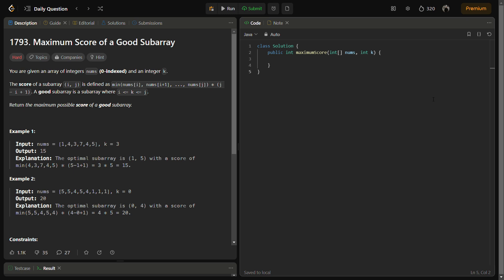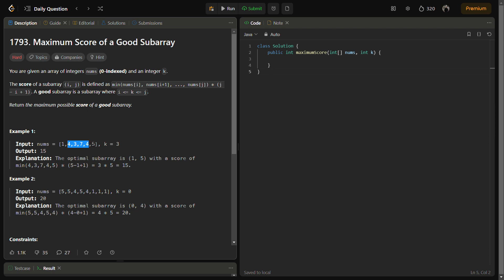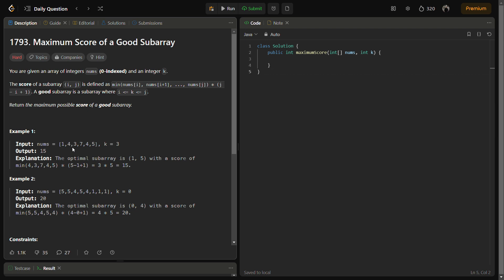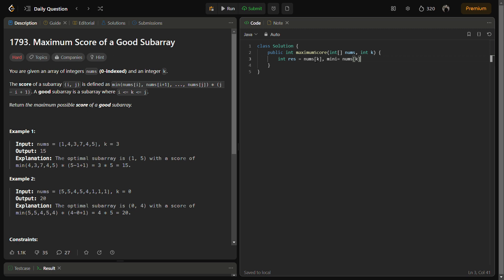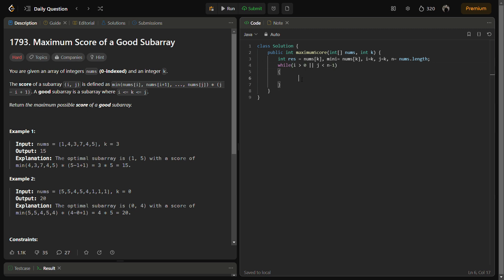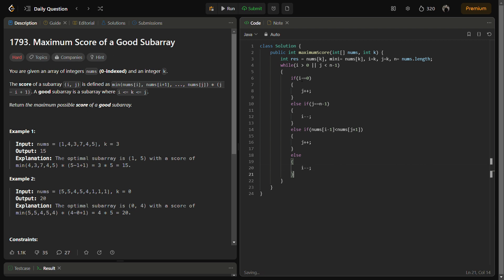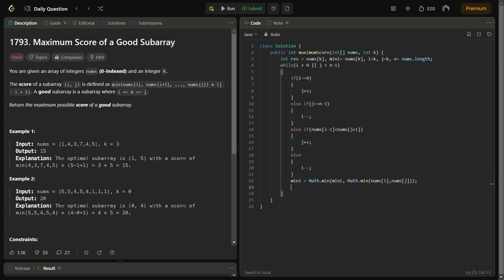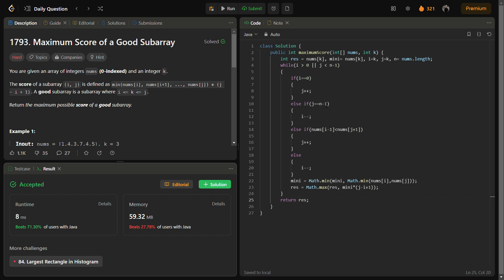✅ Maximum Score of a Good Subarray ✅ Not HARD - Two Pointers- Explained In Detail - Leetcode 1793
In this video, we delve into a fascinating algorithmic problem - maximizing the score of a good subarray. We'll explain the problem statement, provide intuitive insights, and walk through a step-by-step approach to solve it.

The problem involves finding a subarray in an array of integers that maximizes a specific score. It's not just about finding any subarray; it's about optimizing the score with a specific constraint.

We'll take you through the intuition behind the problem, discuss the approach, and analyze its time complexity. We'll also present a clean and plagiarism-free implementation in Java to help you understand the solution.

Whether you're preparing for coding interviews or just love diving into interesting algorithmic challenges, this video will equip you with valuable problem-solving skills. Watch and learn how to tackle this problem efficiently.